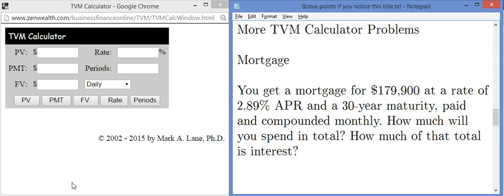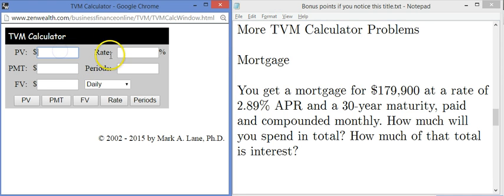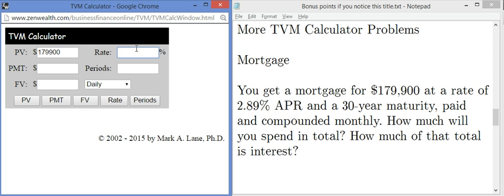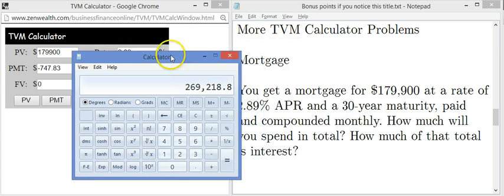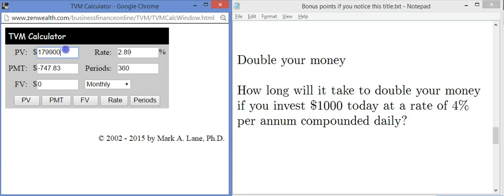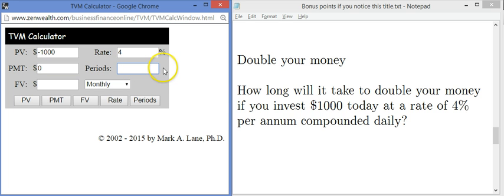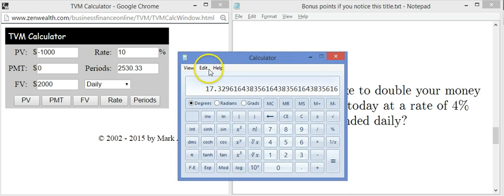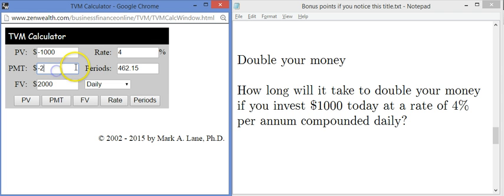More TVM Calculator Problems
A couple more problems to solve with a TVM calculator: a mortgage calculation and an investment without regular payments.